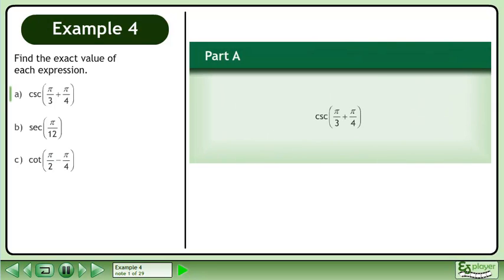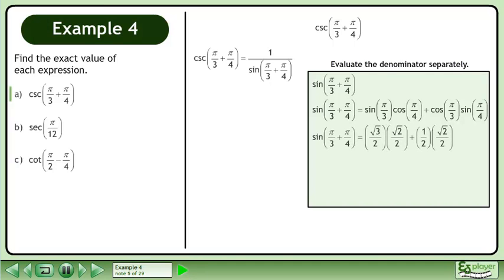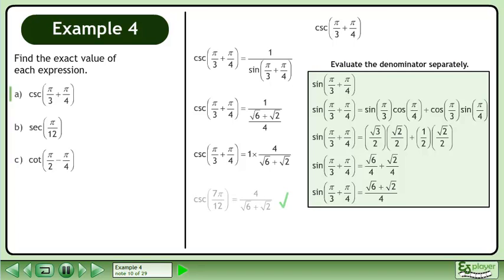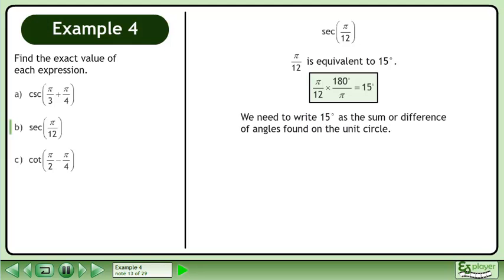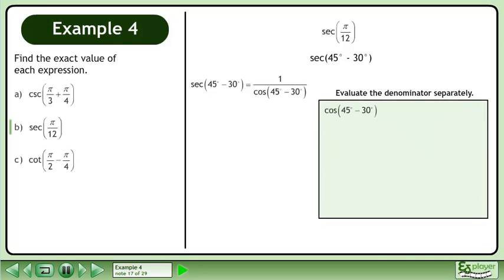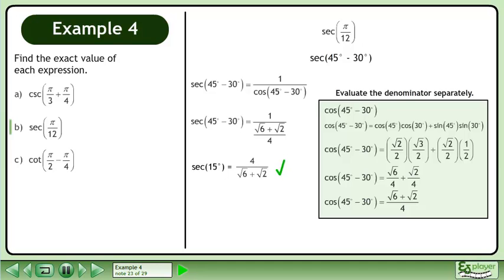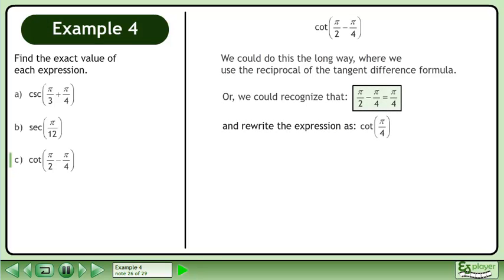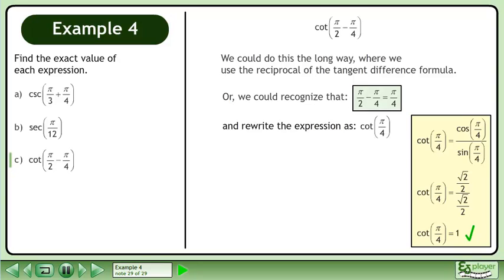Trigonometric Identities II - Example 4